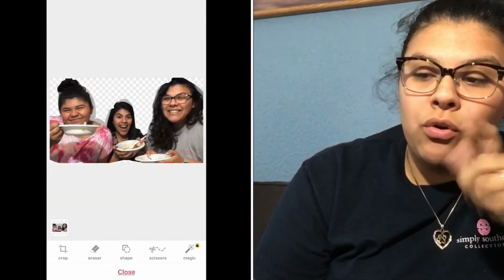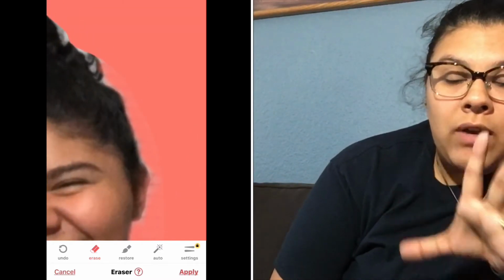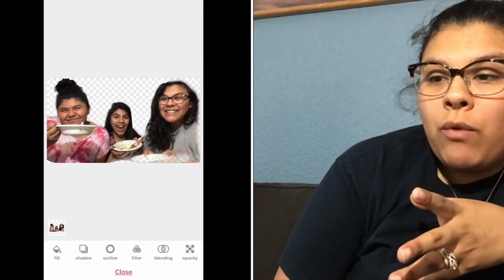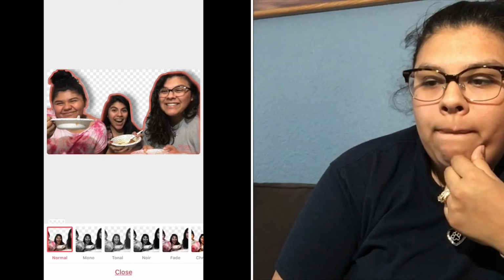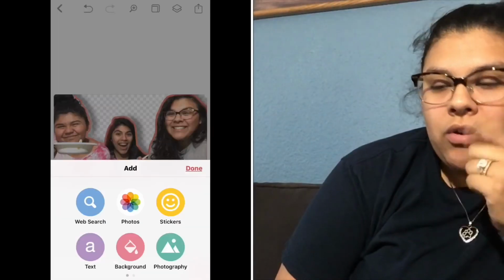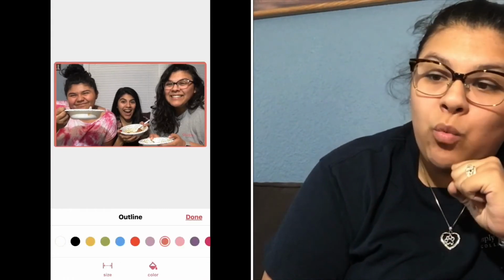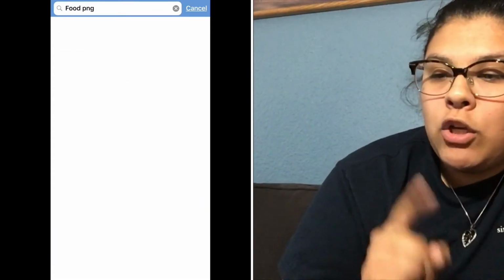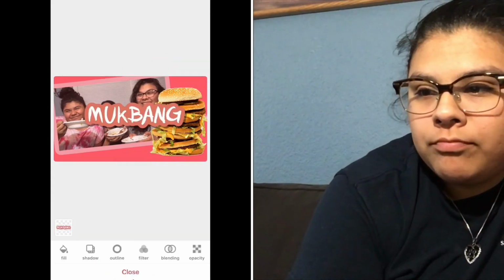THUMBNAIL TUTORIAL | TTTSISTERS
Hey guys welcome back to another HOW TO.
In this video i’ll be showing you how to create thumbnails using your iPhones and for free.

If you want any help using other tools or understanding how to leave it in the comment section.

*do not own rights to music

Group IG: t.t.t_sisters
Taylor